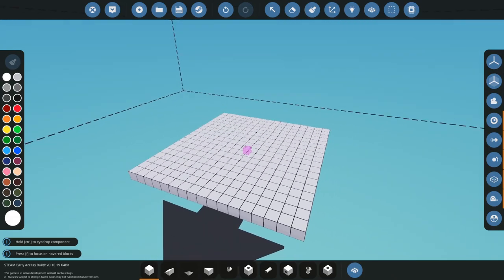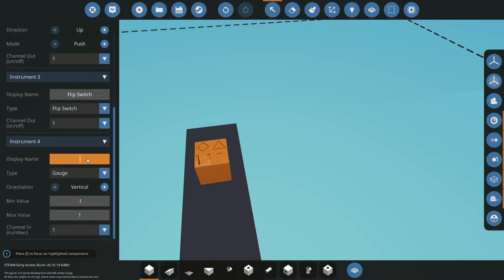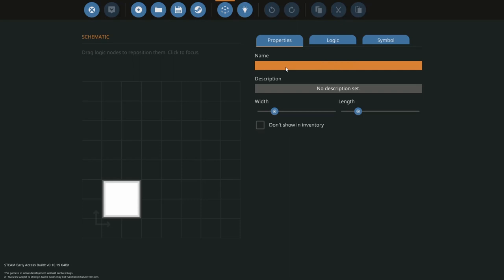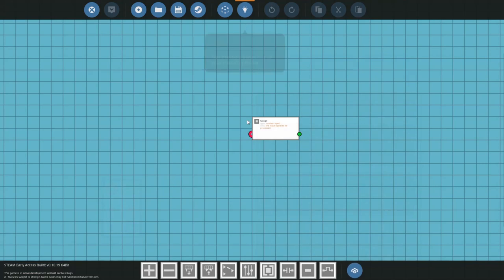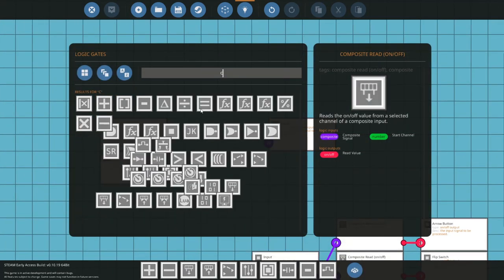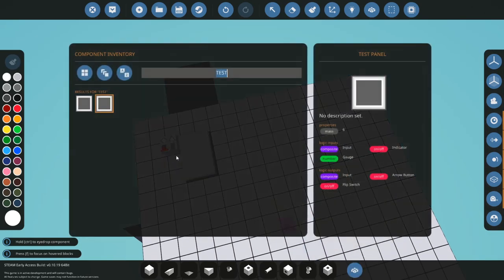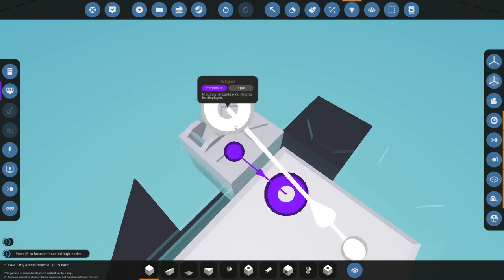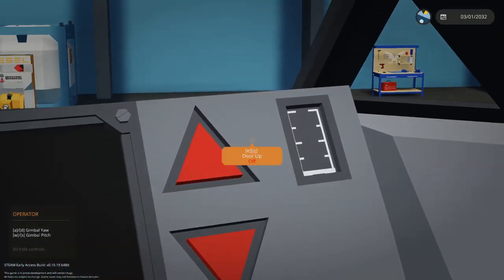Instrument Panel Tutorial - How to make Instrument Panels - Stormworks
Here is a tutorial on how to make instrument panels! I will make another tutorial on radial segments, bar segments, etc in a future video.